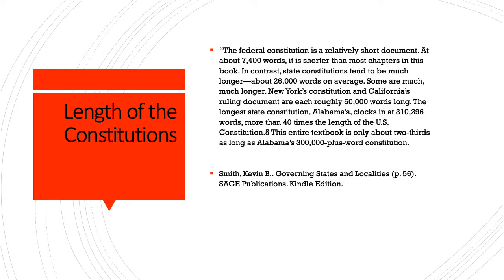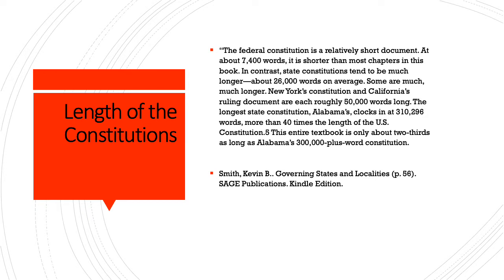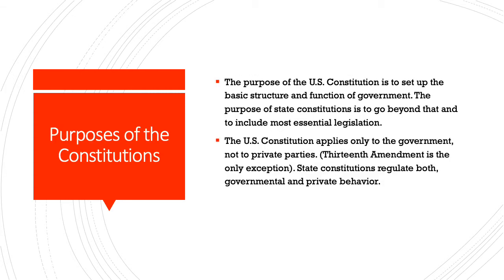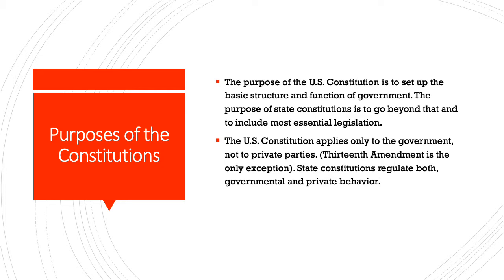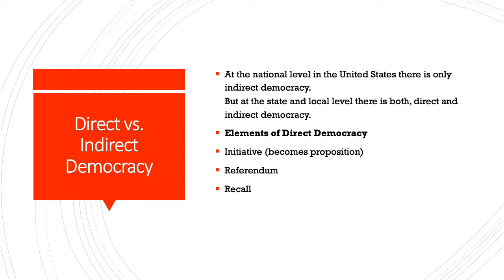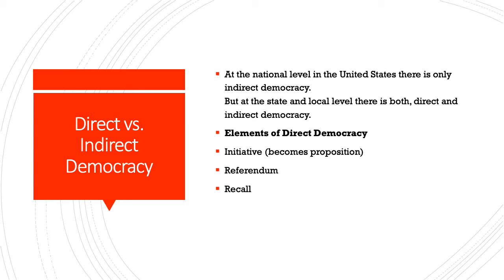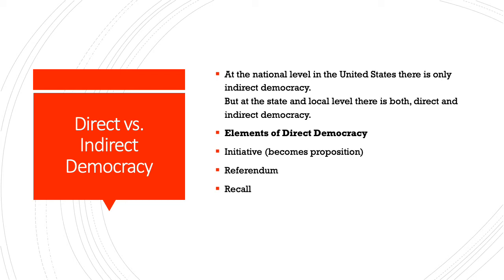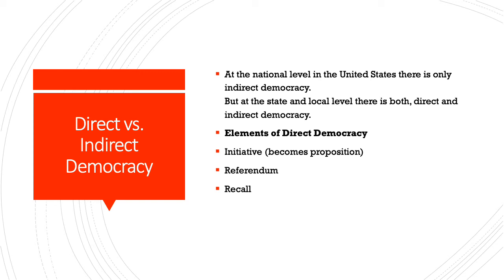PSC 208 Survey of State and Local Government. Lecture 3 Constitutional Differences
Lecture 3 Constitutional Differences